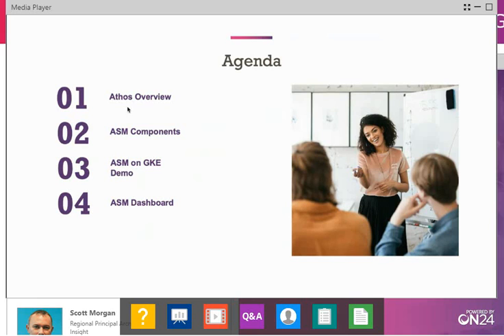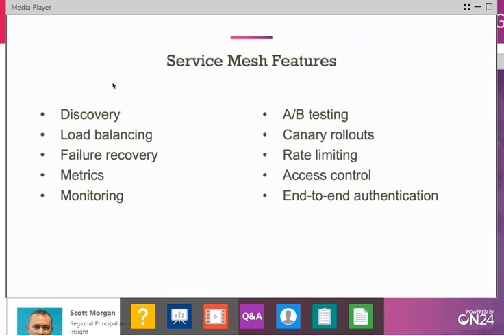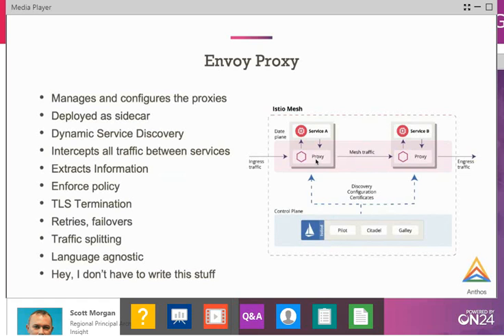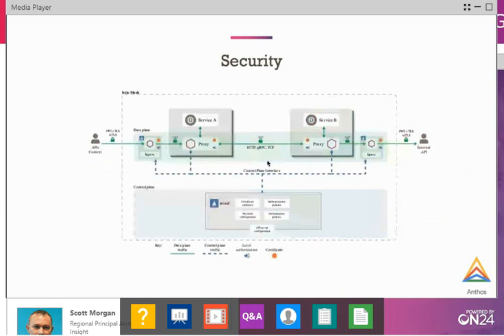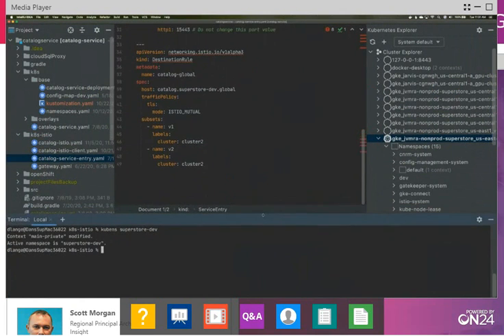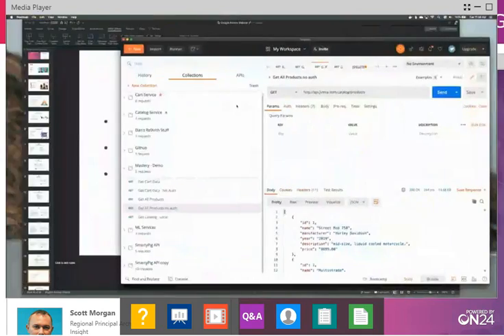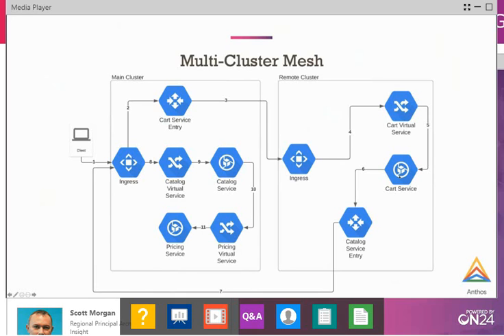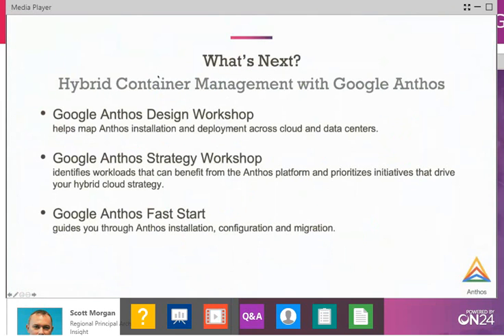Introduction to Google Anthos Webinar | Insight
Kubernetes and microservices make it easier to develop, scale and understand applications. But along with these new architectural trends comes a range of new challenges, including security, authentication, monitoring, traffic control and more. Google Anthos Service Mesh offers a suite of tools to help resolve these and other common issues related to the implementation of microservices.

In this webinar, we’ll explore the components of the Anthos mesh and share how this framework enables managed, observable and secure communication across services, supporting the delivery of robust enterprise applications.

What we’ll cover:

• A demonstration of service implementation in Google Kubernetes Engine (GKE)
• An overview of components and the challenges they address
• How to configure and deploy capabilities of the mesh to services